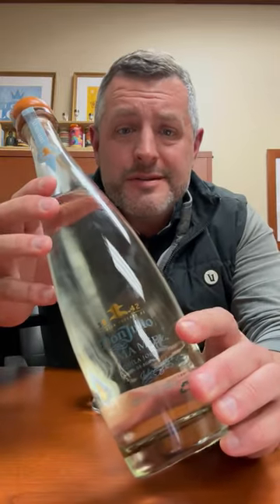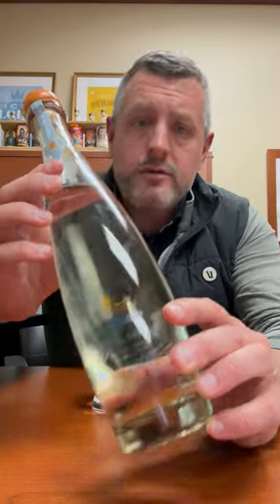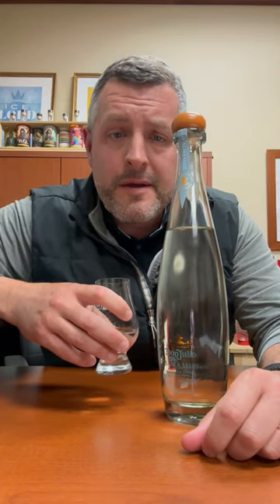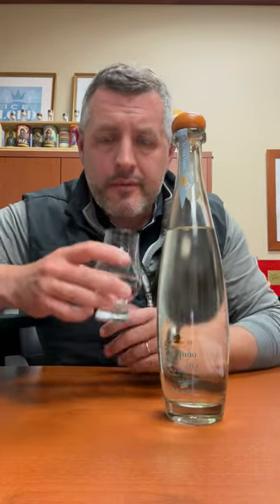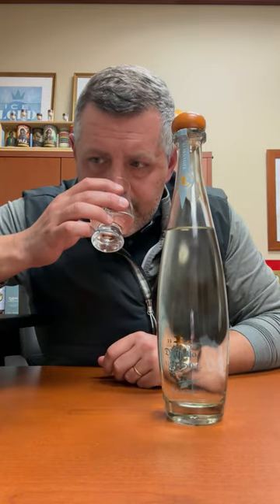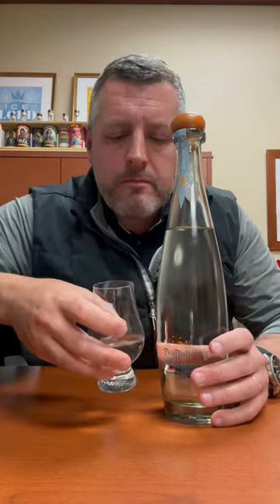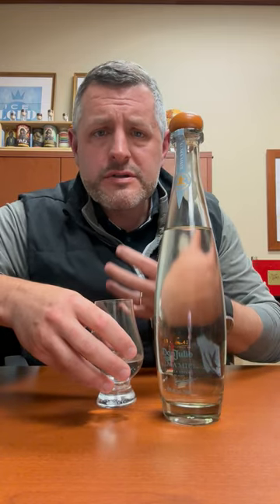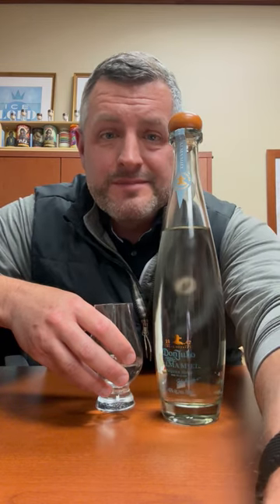Don Julio Alma Miel Joven Tequila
Alma Miel is classified as a Joven tequila. The Spanish word “Joven” translates to “young”. Joven tequila is made from a blend of unaged and aged tequilas. Continuing Don Julio González’s legacy of living Por Amor to craft only the exceptional, Tequila Don Julio pays homage to the heart and soul of tequila with the introduction of Tequila Don Julio Alma Miel, a blend of Blanco tequila distilled with oven-roasted agave honey and Añejo tequila which has been aged for at least 14 months and finished in Crémant du Limoux barrels. The result is an extraordinary tequila with slightly sweet notes of agave honey, spiced orchard fruit, creamy caramel, and rich roasted agave creating a lusciously smooth sipping tequila. Best enjoyed in its purest form, neat or on the rocks.